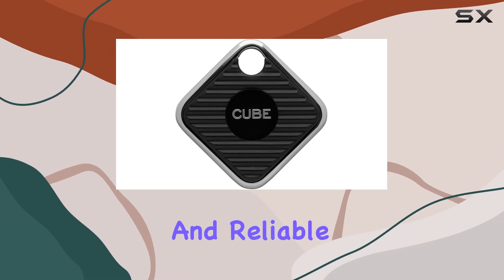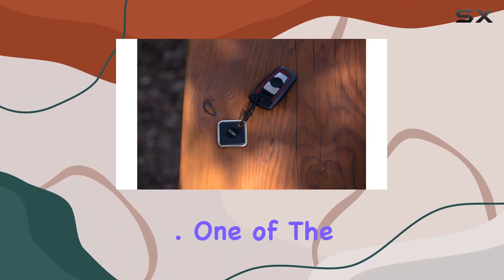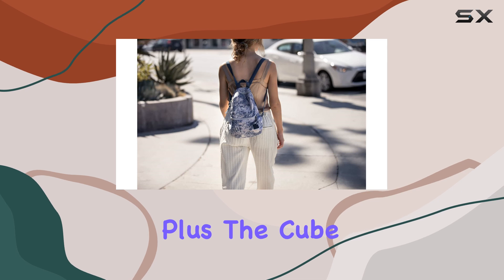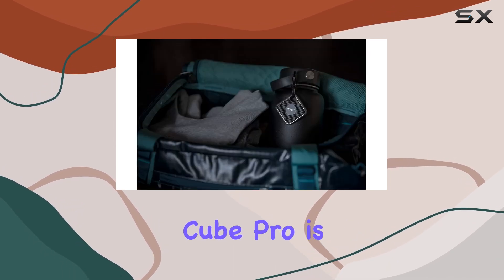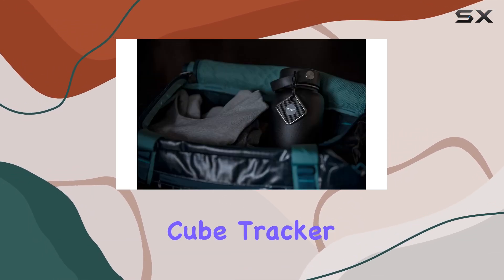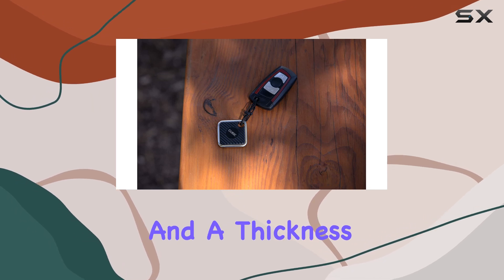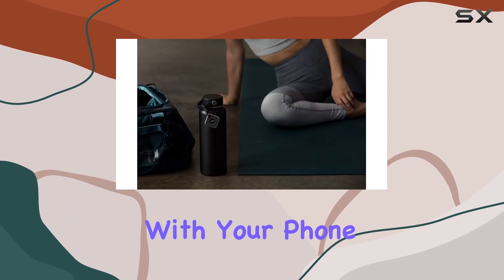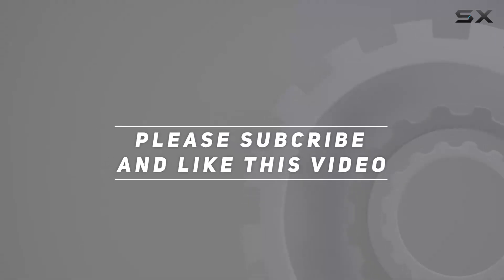Cube Pro Key Finder Locator - The Ultimate Bluetooth Tracker for All Your Needs!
0:00 Intro
0:06 Review

Things that we mentioned in this video:
Cube Pro Key Finder : B07HFMZXR4